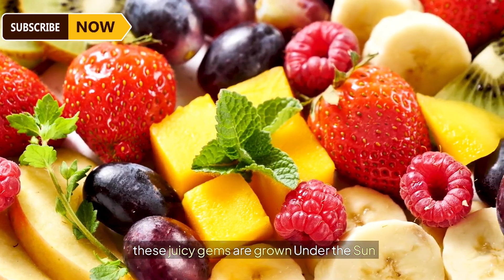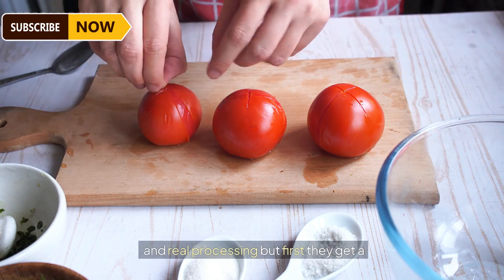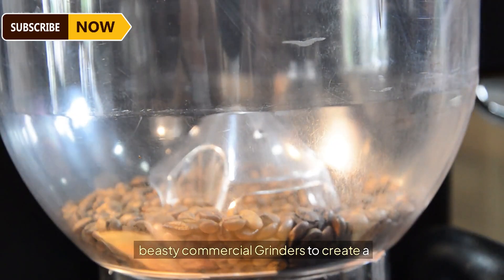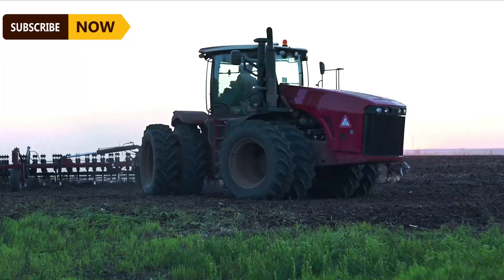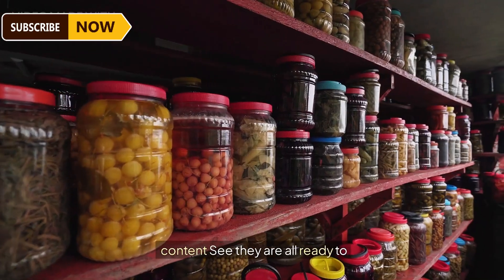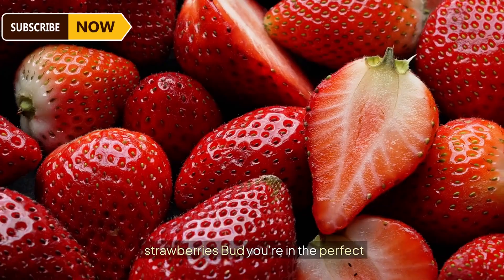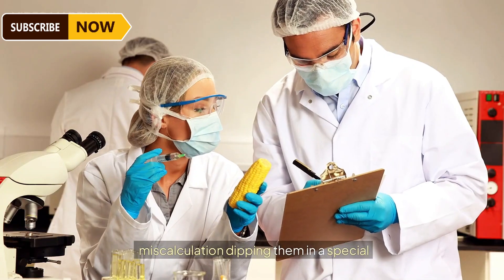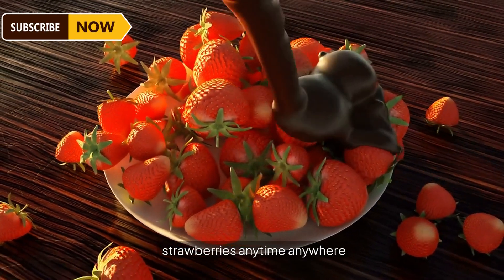United States of America Agricultural Tomatoes Farming Modern Farming Technologies 🍅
Timeline:
00:00 agriculture technology
01:34 tomatoes farming
06:00 tomatoes harvesting
06:37 machinery harvesting modern
07:24 tomatoes factory
09:08 tomatoes processing factory
11:00 canned tomatoes